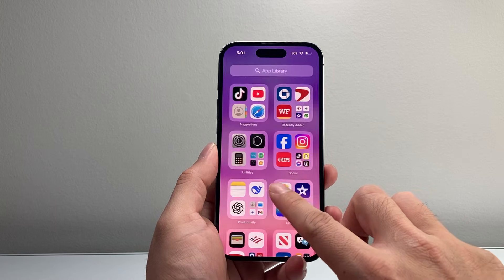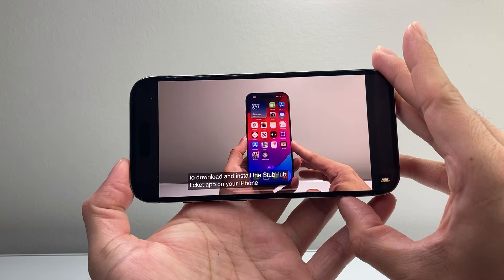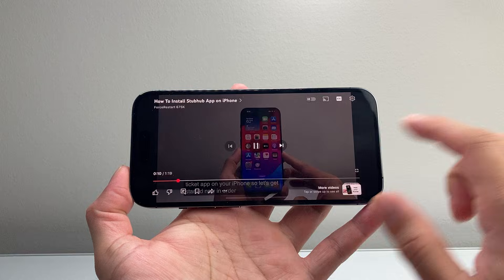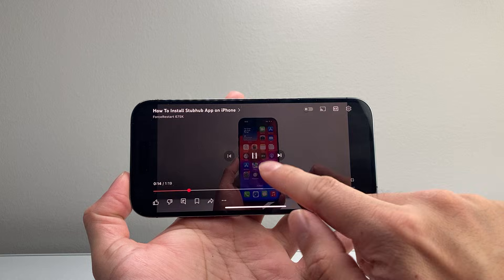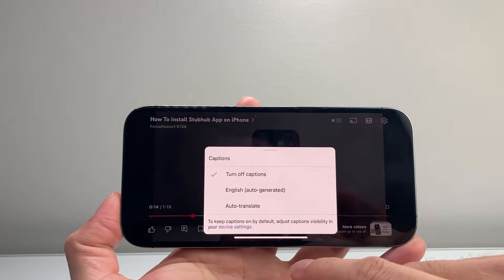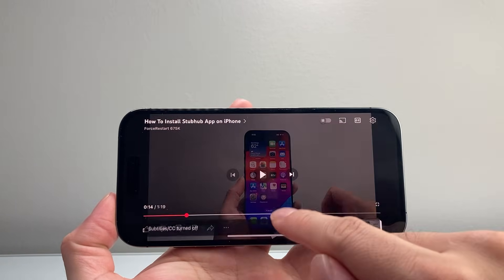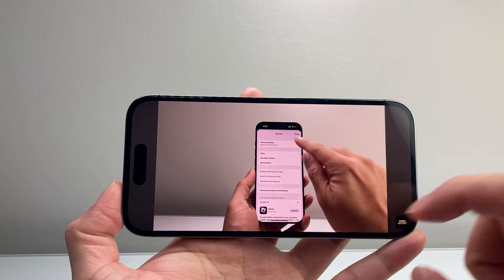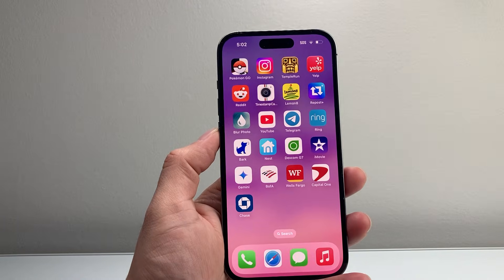How To Turn Off Subtitles / Closed Captions On YouTube?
In this video, you will learn how to turn off subtitles or closed captions on Youtube app!